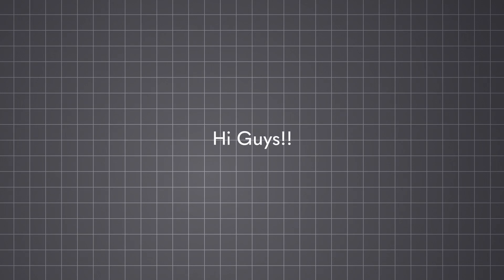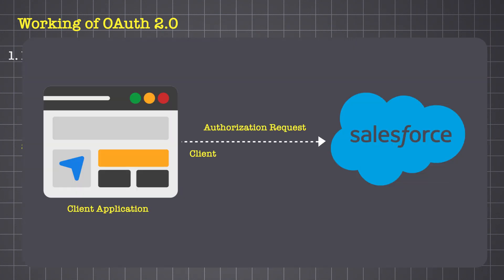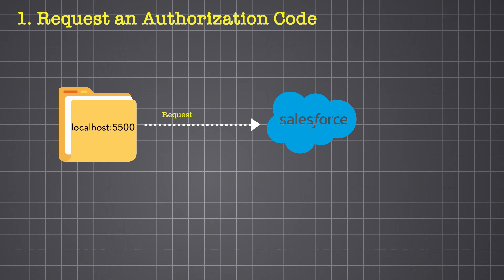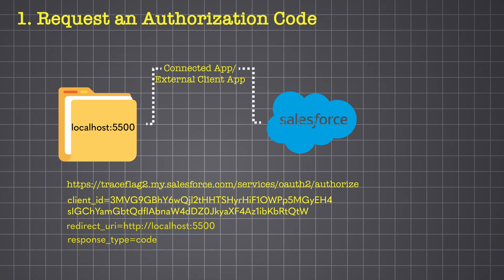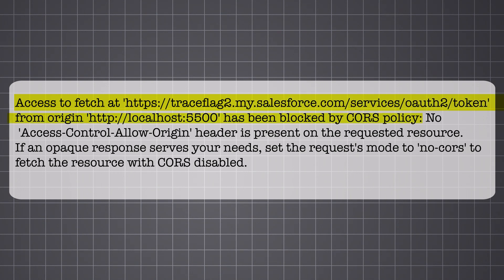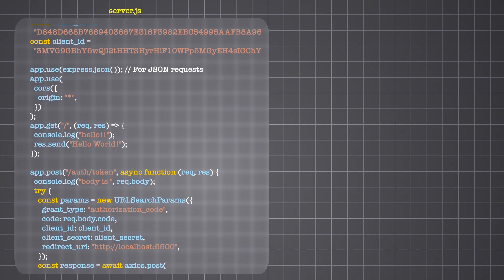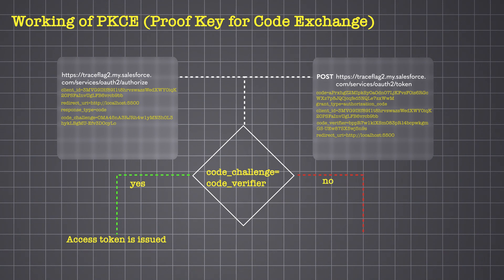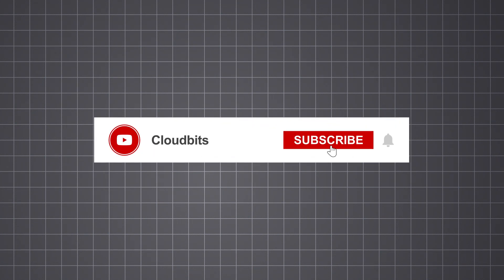Salesforce Integration with OAuth 2.0 Web Server Flow + PKCE | Complete Implementation Guide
Integrating Salesforce securely with your application? This video is your complete guide to implementing OAuth 2.0 Web Server Flow — the right way.

Whether you’re building a customer portal, a sales dashboard, or any external app that needs access to Salesforce data, understanding OAuth is critical for secure and scalable integrations.

We’ll cover:
 • The fundamentals of OAuth 2.0 and why it’s used for authorization, not authentication
 • Setting up a Salesforce Connected App with proper OAuth settings
 • Handling the Authorization Code Grant Flow
 • Dealing with CORS errors and understanding how Cross-Origin Resource Sharing works
 • Why you should never expose your Client Secret in frontend code
 • Implementing a secure backend with Node.js & Express to manage access tokens
 • Using PKCE (Proof Key for Code Exchange) to eliminate the need for a client secret in public apps
 • Real implementation walkthroughs with JavaScript and Salesforce

We’ll walk you through step-by-step — from configuring your Salesforce app to getting access tokens safely and calling Salesforce APIs.